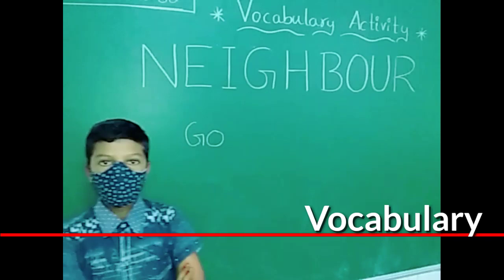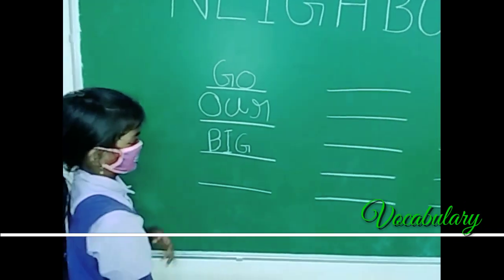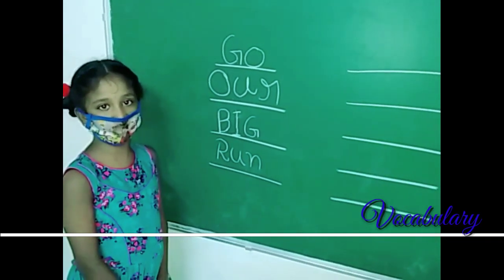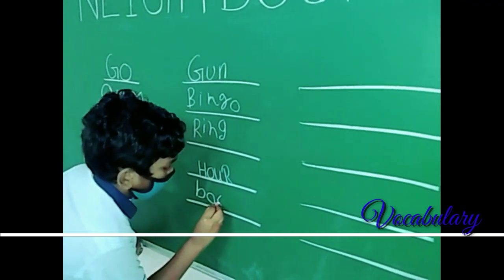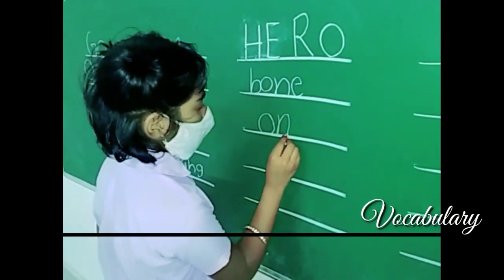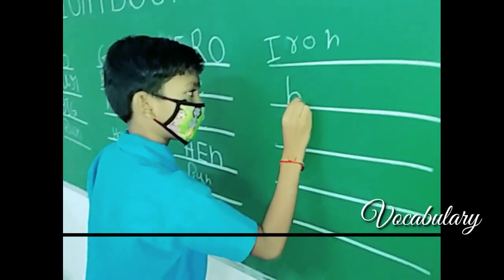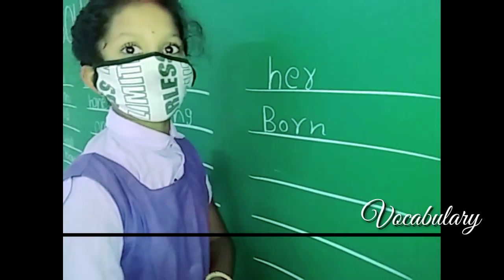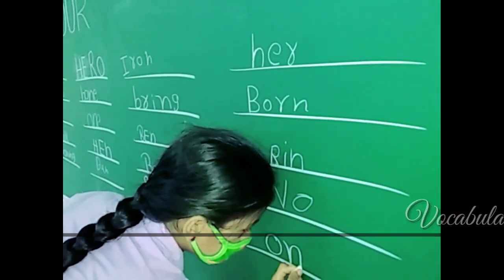Vocabulary#ESL#words Unscrambling how to make more words with one word#individual activities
Hello viewers this is Meenakshi from Meenakshi innovative ideas
in this channel, we will provide all kinds of information that holds
education, art, crafts, cooking, well-being, etc

our motto: enlightenment

Author :  Madhura Meenakshi